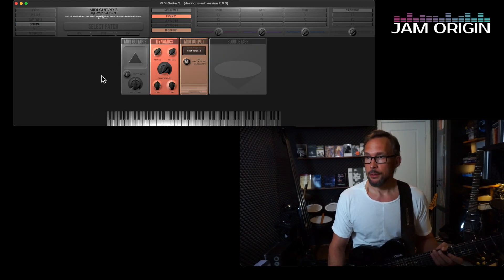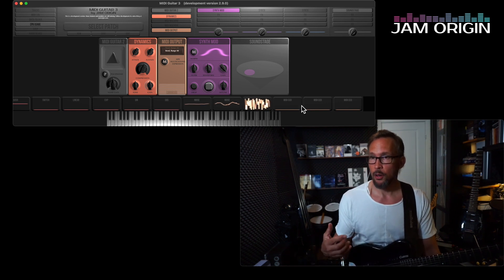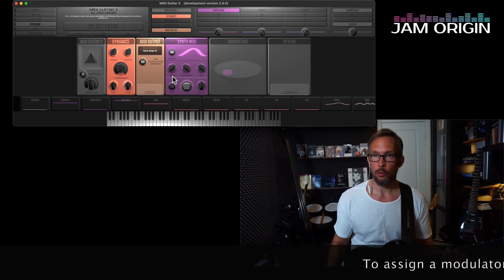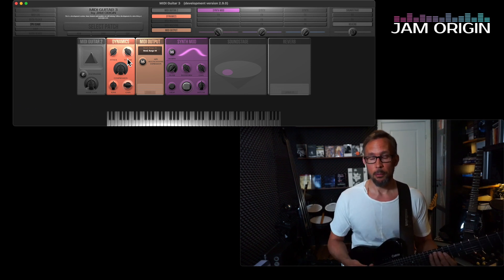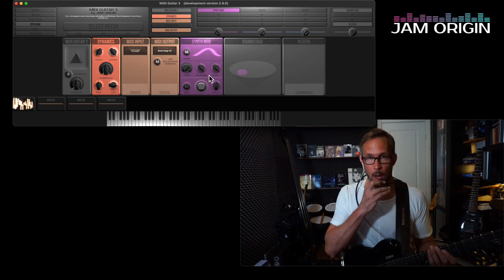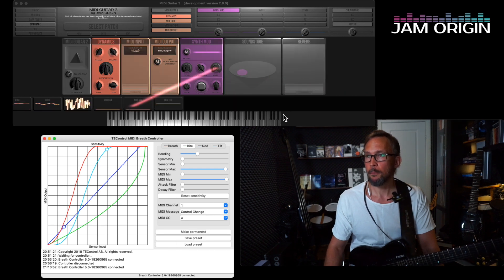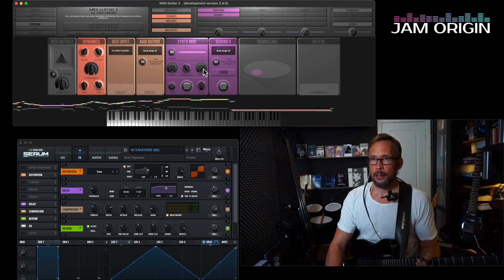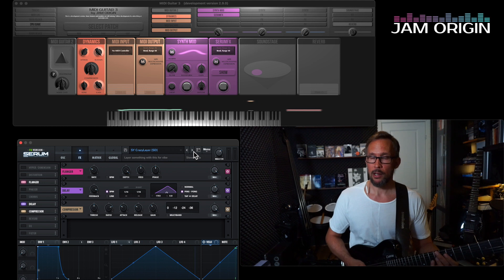SNEAK PEEK: Jam Origin Guitar MODS/MIDI Guitar 3, The Synth MOD and assigning breath control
In this video, I’ll be taking a look at the Synth Mod in the new JamOrigin Guitar MODS line as well as assigning a breath controller to it.

Guitar MODS is a new app/plugin that will transform your guitar/bass/violin into a wide range of instruments. It’s generally more articulate than virtual instruments played through MIDI Guitar, great for live performances, and for avoiding running a full DAW workstation setup.

As I have both MIDI Guitar 3 and Guitar MODS installed here, the MODS appear as modules inside MIDI Guitar 3 as if they were all parts of a single plugin. There will be a possibility of purchasing only the MODS too, for those interested.

I'll go over some basic functions here,  like the artificial sustain, and the assigning of modulation curves, and also the basics of how to use a breath controller in this environment. You'll find these functions in the upcoming MIDI Guitar 3 host/tracker/environment and most likely not with the MODS themselves. The synth MOD appears here as a plugin inside MIDI Guitar 3, and the effects (SERUM FX) are also applied inside that host environment. As of now, I'm not sure what the MODS are going to look like on their own, but any effect you are able to pull up on an audio track will of course work fine.
I guess there will be a lot of questions to answer, so I’ll be seeing you in the comments section below? 😀